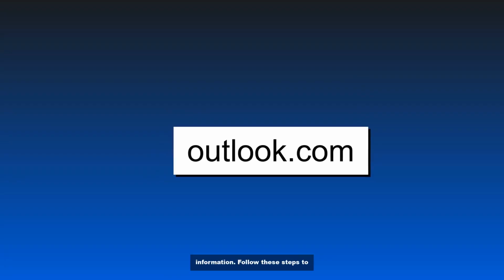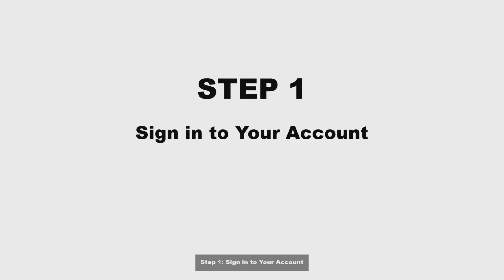How To Change Username On Outlook 2025 (2026)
In this video, we will guide you through the process of changing your username on Outlook 2025.